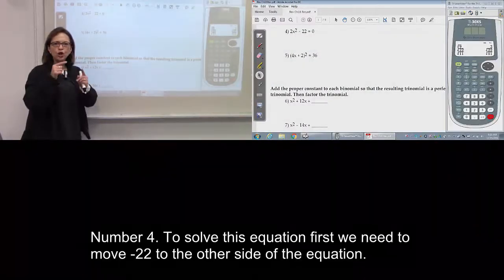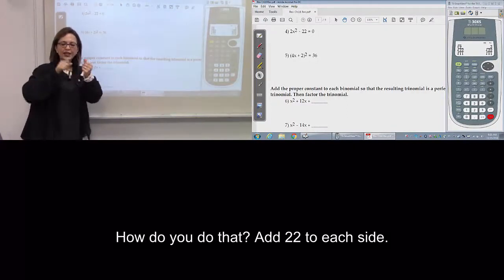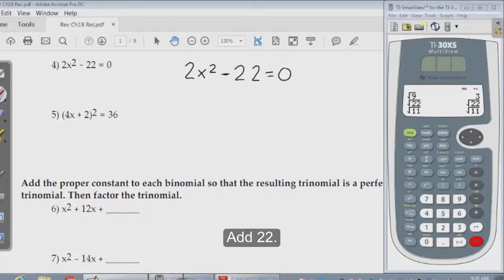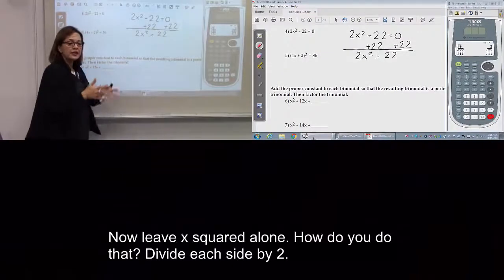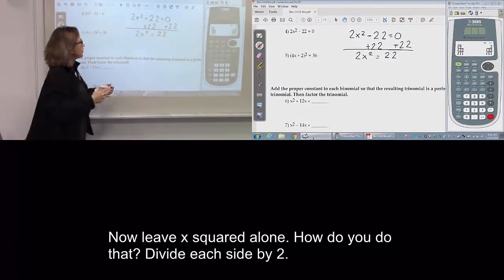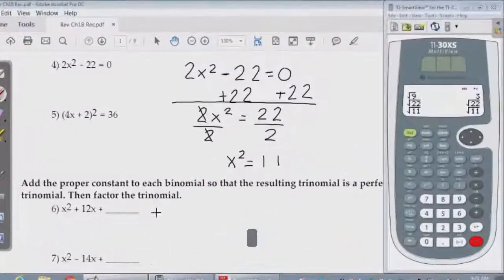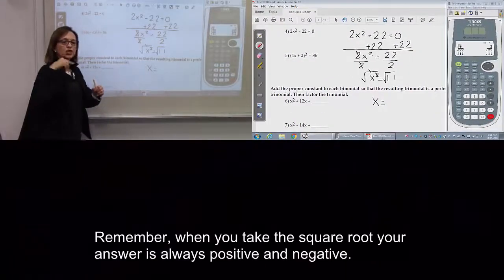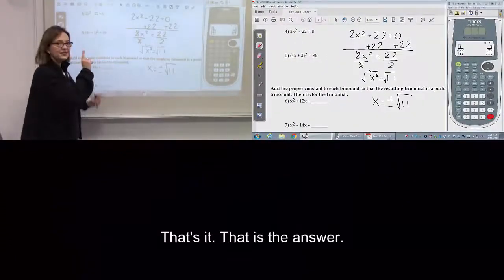Chapter 18 Problem #4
Use the square root property to solve the equation.